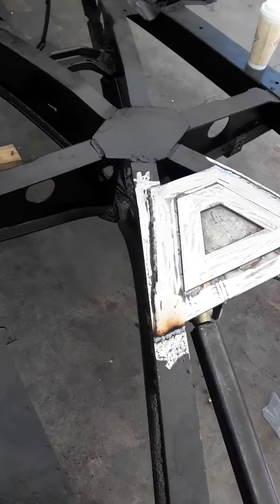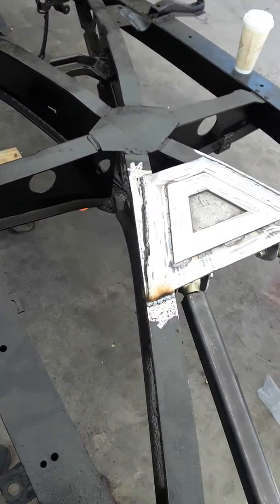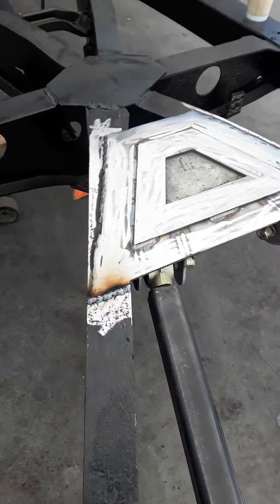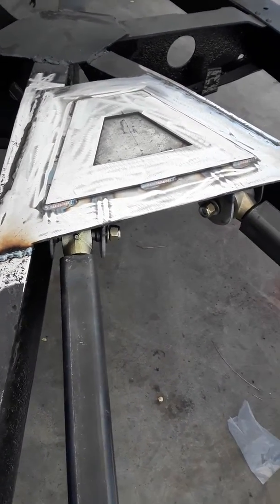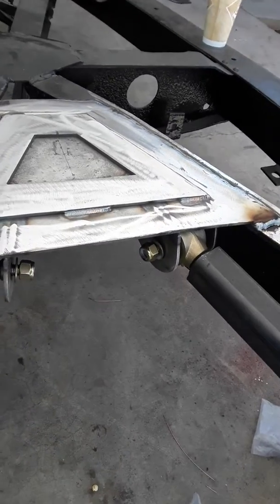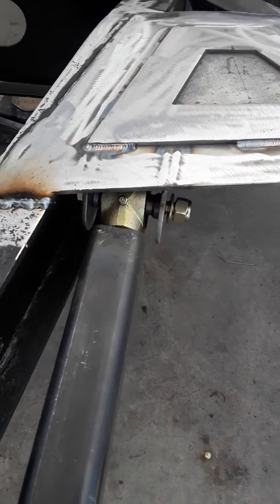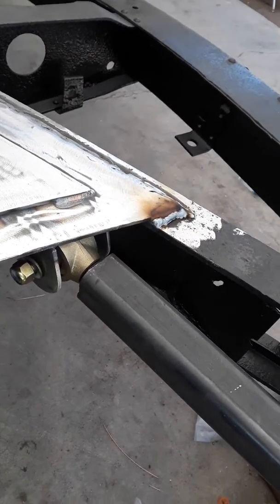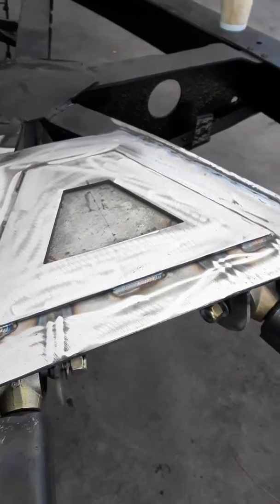Angels 53 Bel Air Convertible two link part 1